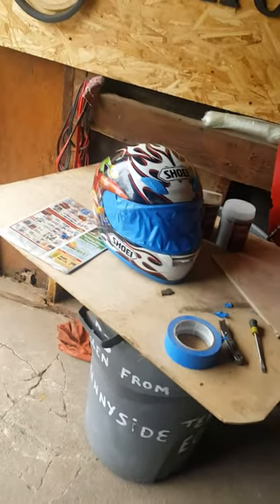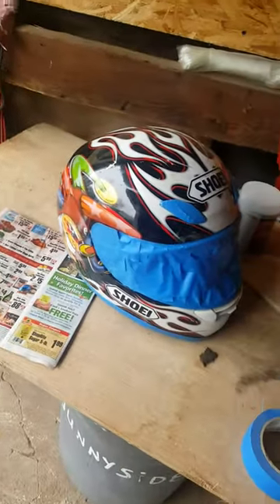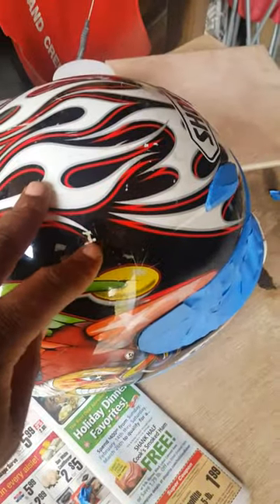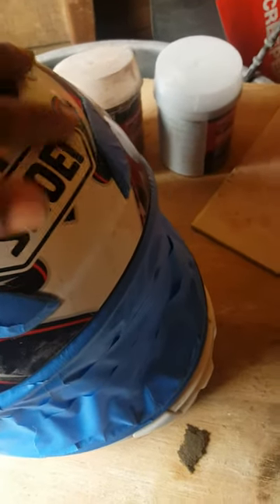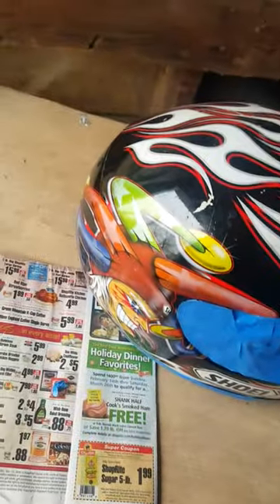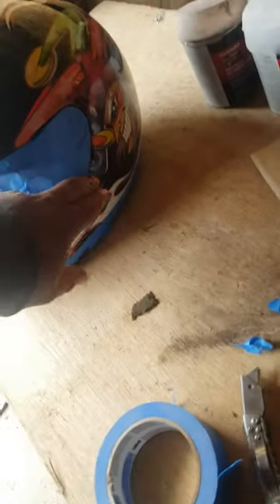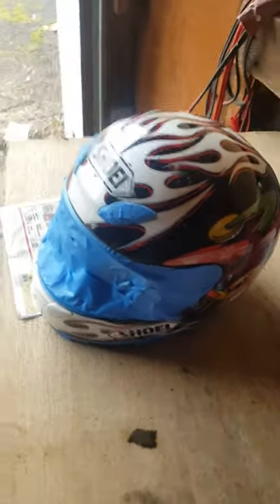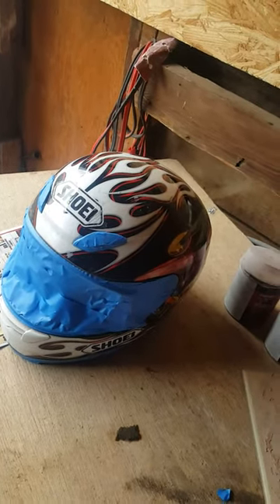Custom painting a motorcycle helmet with spray paint